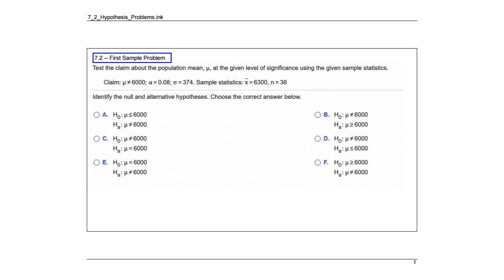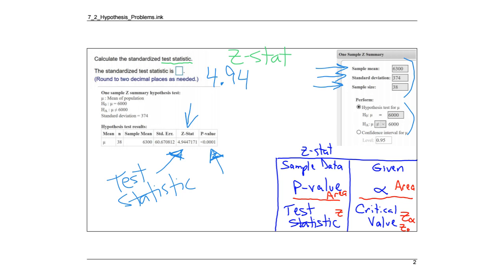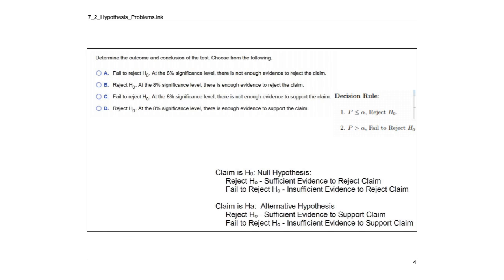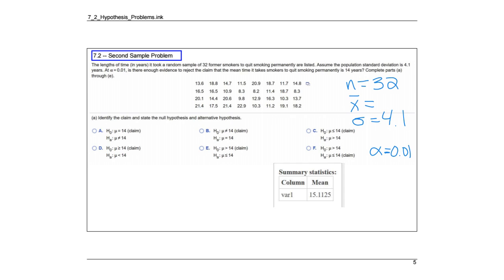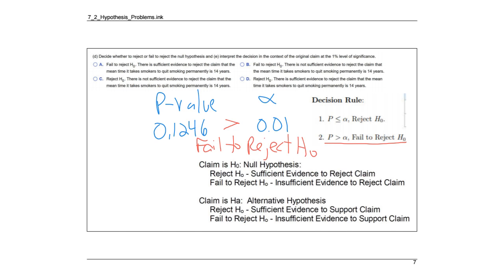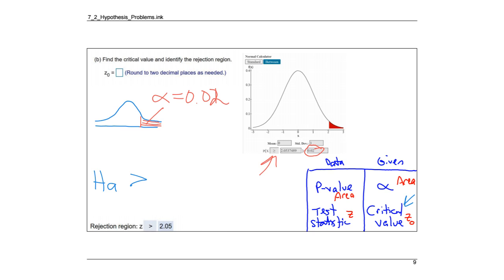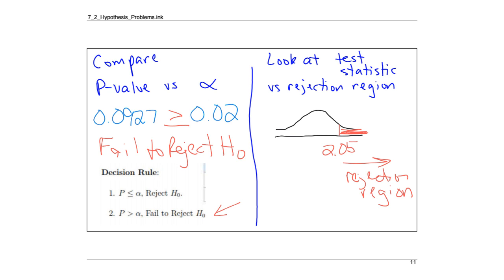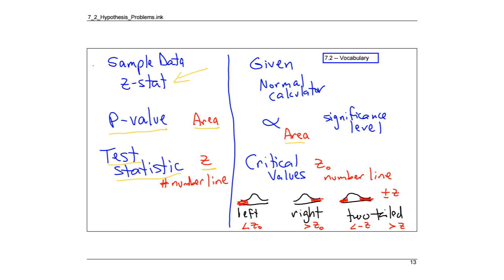7 2 Hypothesis Problems